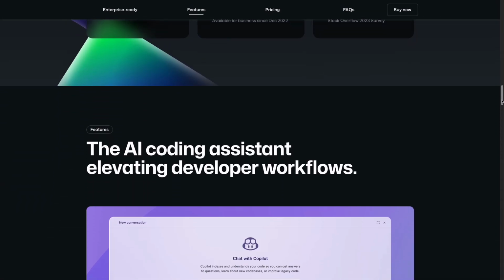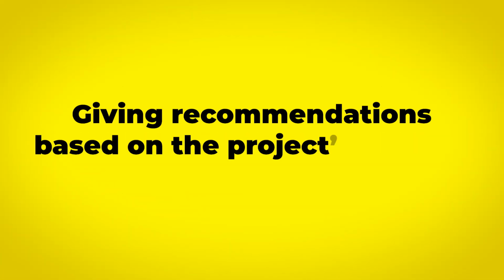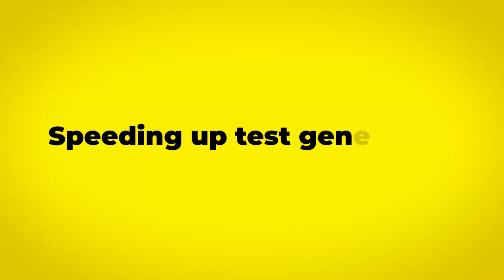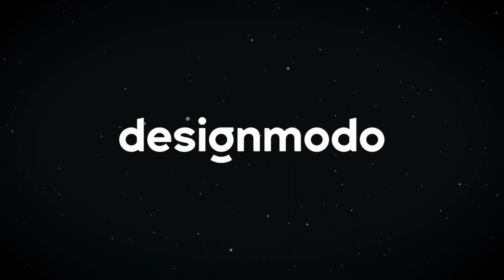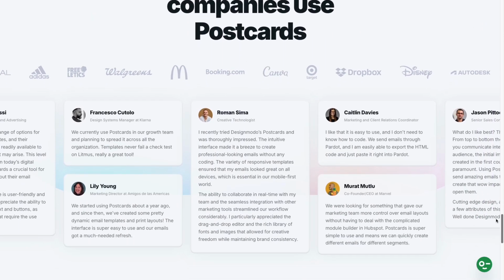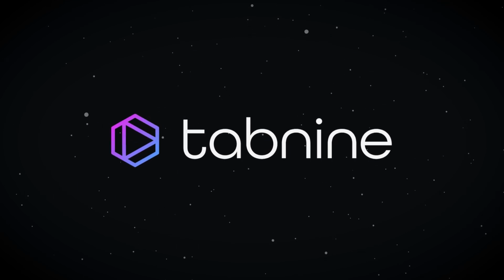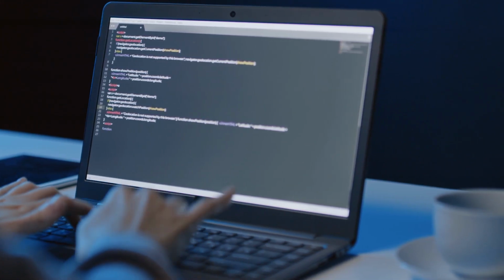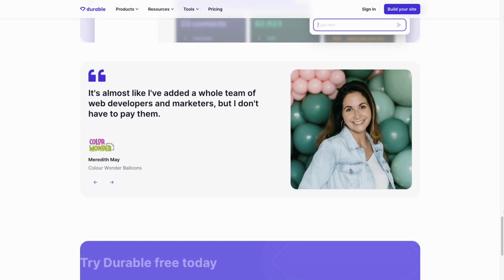AI Tools for Web Developers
AI TOOLS that can change Web Developers' life. I want to share TOP AI tools for web developers in this week's video!

0:00 Intro
1:00 ChatGPT
3:52 Copilot
06:06 Postcards AI by Designmodo
07:45 Sketch2Code - web design
09:32 Tabnine - AI assistant
10:46  Durable

New to coding?

DESK SETUPS:
⚡︎ My keyboard
⚡︎ Cheaper option keyboard
⚡︎ My monitor
⚡︎ Monitor mount
⚡︎ My Vertical Mouse
⚡︎ Regular wireless mouse
⚡︎ MacBook Pro 2016 i5core 16 ram
⚡︎ Laptop cover
⚡︎ USBC adaptor
⚡︎ Laptop stand
⚡︎ Blue light blocking computer glasses
⚡︎ My fav massage balls for shoulder relief
⚡︎ Back massager I use

PROGRAMMING BOOKS:
⚡︎ Cracking the Coding Interview
⚡︎ The Pragmatic Programmer
⚡︎ The Clean Coder
⚡︎ Clean Code
⚡︎ HTML and CSS: Design and Build Websites
⚡︎ A Smarter Way to Learn JavaScript (a bit outdated, it helps beginner have problem memorizing syntax)
⚡︎ Eloquent JavaScript
⚡︎ JavaScript Good Parts
⚡︎ You Don't Know JS: Scope & Closures
⚡︎ You Don't Know JS: this & Object Prototypes
⚡︎ You Don't Know JS: Async & Performance
⚡︎ You Don't Know JS: ES6 & Beyond